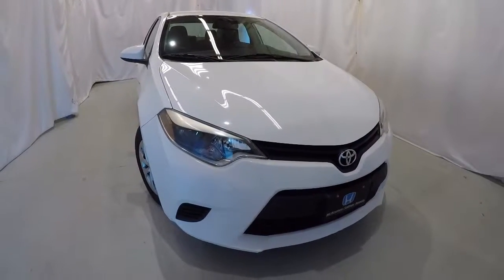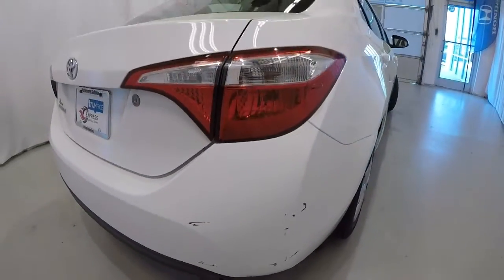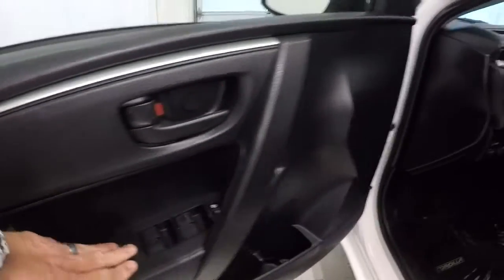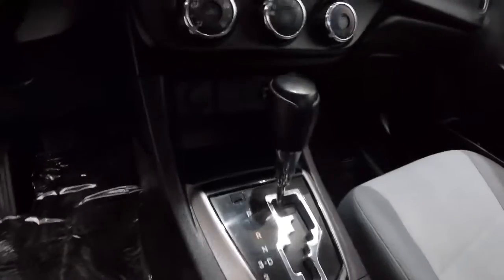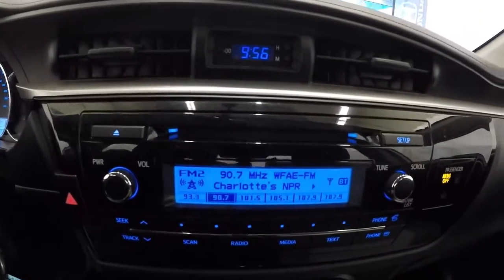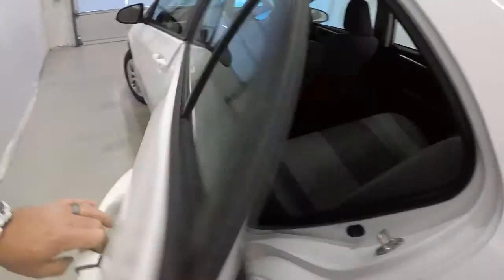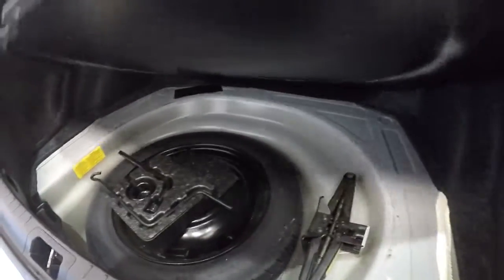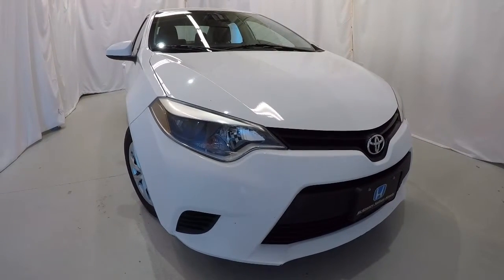2014 Toyota Corolla | McKenney Salinas Honda | Charlotte Area Honda Dealer | 20287A